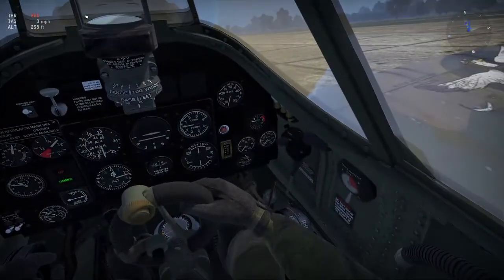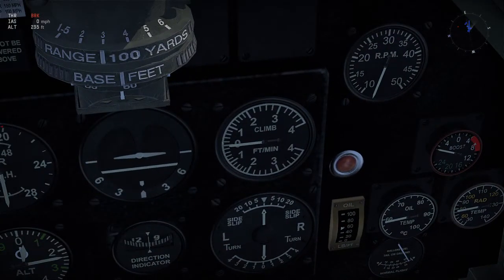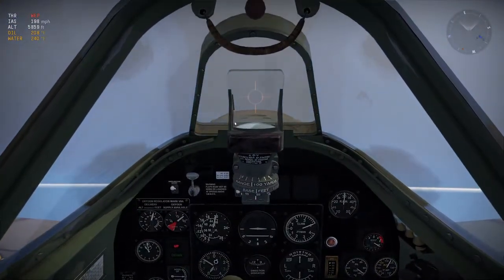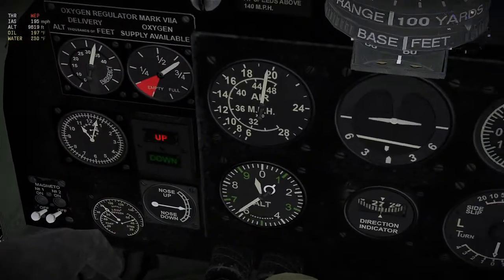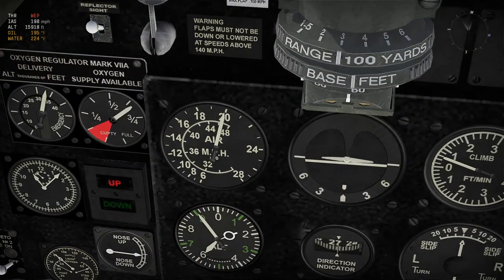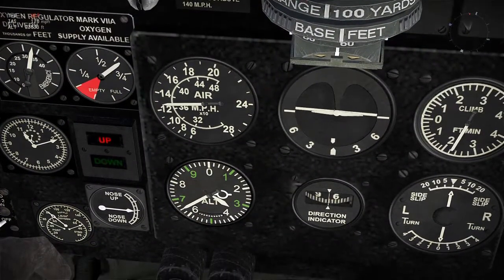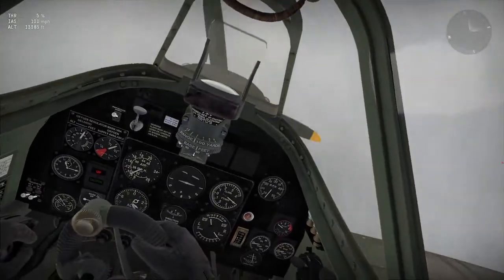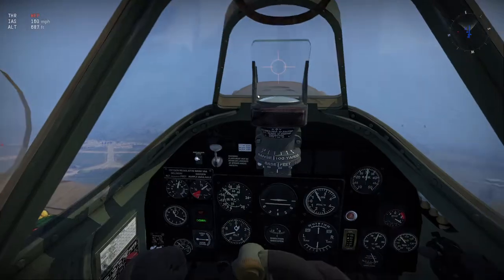War Thunder PS4 Cockpit Instrument Panel